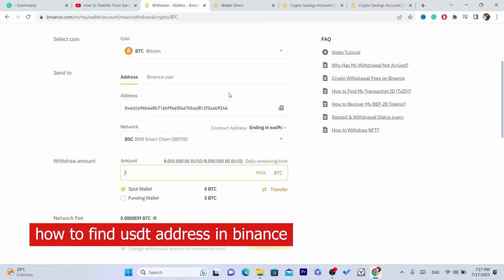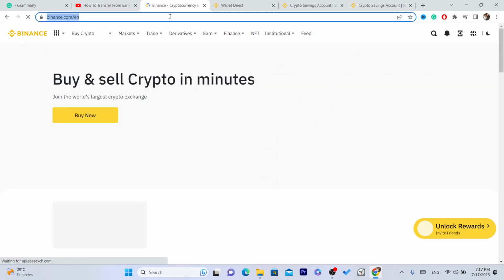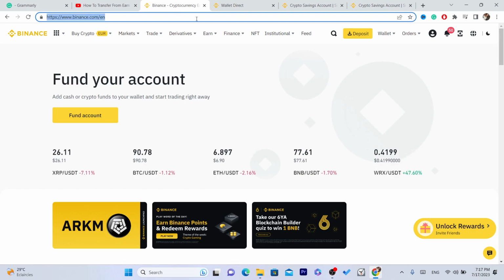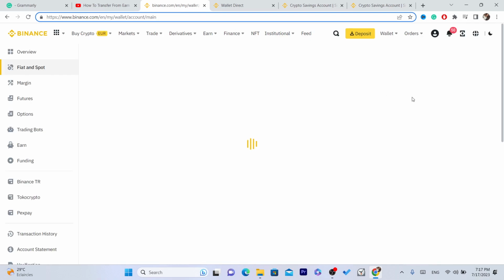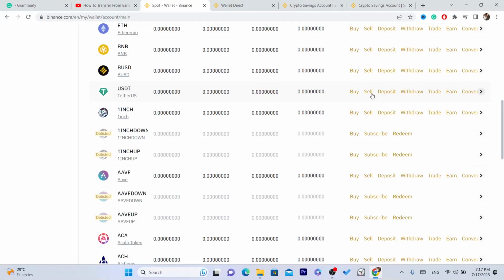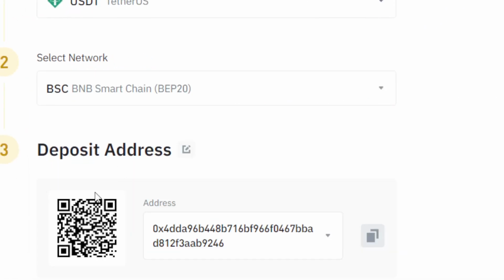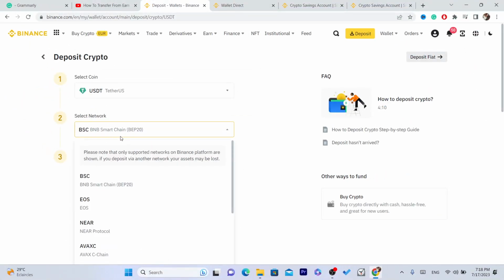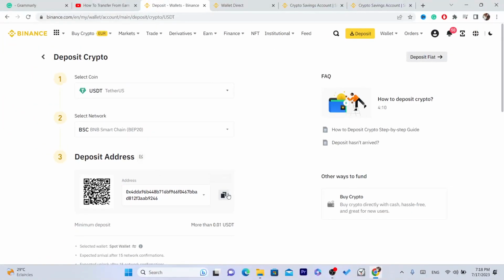How to Find USDT Address on Binance (Get USDT Wallet Address)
Welcome to our YouTube tutorial on finding your USDT (Tether) wallet address on Binance, one of the leading cryptocurrency exchanges. If you're looking to receive or send USDT, knowing how to locate your wallet address is crucial for managing your digital assets securely.

In this comprehensive video guide, we'll walk you through the step-by-step process of finding your USDT wallet address on the Binance platform. Whether you're a beginner or an experienced trader, we've got you covered.

To begin, we'll guide you through logging into your Binance account and accessing the "Wallet" tab on the website. From there, we'll show you how to navigate to the "Spot Wallet" section, which is where you can manage your USDT and other cryptocurrencies.

Once you're in the Spot Wallet, we'll highlight the specific options and menus you need to explore to locate your USDT wallet address. We'll emphasize the importance of this address as a unique identifier for receiving USDT transactions and remind you to double-check its accuracy before sharing it with others.

Throughout the video, we'll provide clear visuals and helpful tips to ensure a smooth and hassle-free experience. By the end of this tutorial, you'll have the confidence to find your USDT wallet address on Binance, empowering you to engage in USDT transactions with ease.

Don't miss out on the opportunity to take control of your USDT assets. Watch our video now and unlock the knowledge to find your USDT address on Binance!